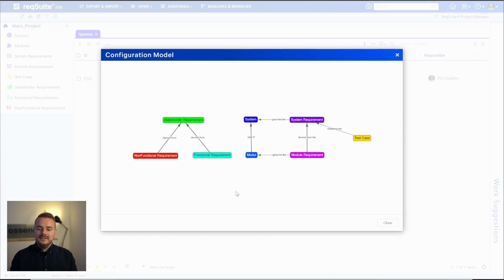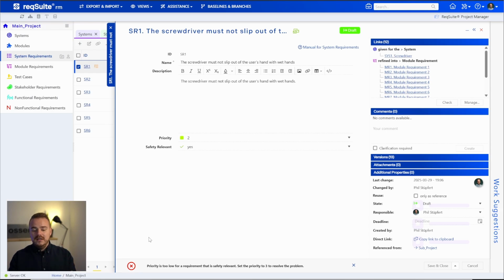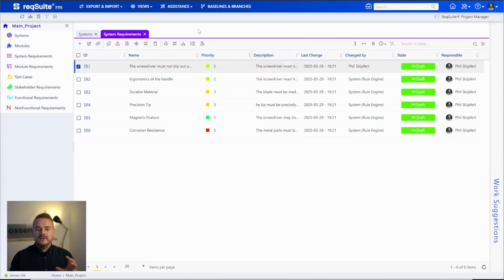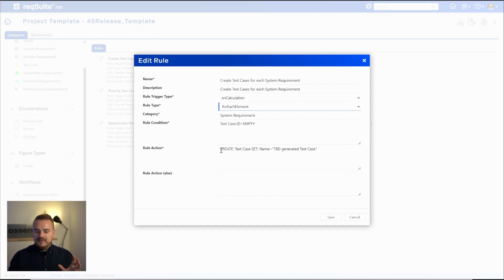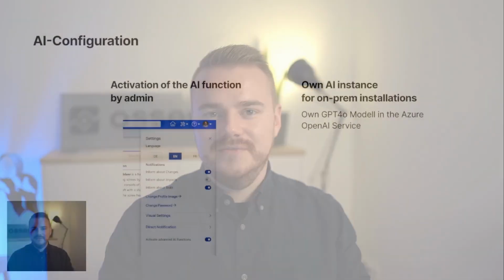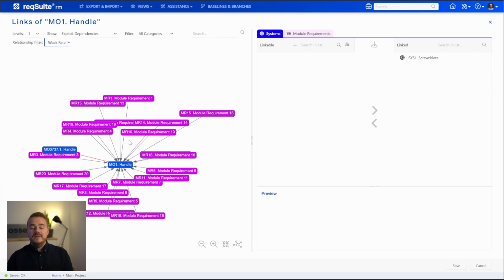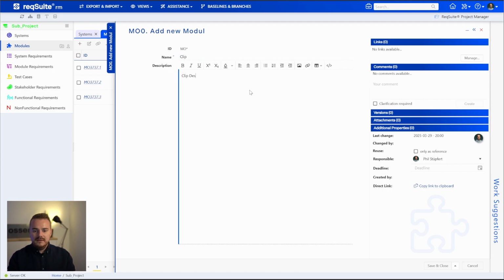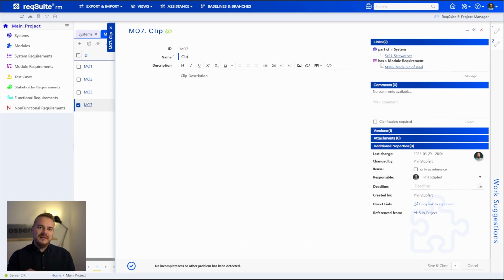reqSuite® rm 4.5: New Rule Engine, AI Upgrades & Smart Reuse in Requirements Management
Release 4.5 of reqSuite® rm delivers powerful new features for modern requirements management.

A major highlight is the new Rule Engine, enabling you to define your own validation logic and even automate actions such as test case creation or state changes.
Additionally, this version includes improved AI configuration, enhanced export capabilities, and smarter reuse mechanisms for working across projects.

In this video, Phil Stüpfert walks you through all the updates introduced in Release 4.5 – clear, hands-on, and practical.

Key Highlights in Release 4.5:

00:05 New Rule Engine: Create custom quality rules and automate validation across your templates
04:19 Rule-based Automation: Automatically create or link test cases, update attributes or statuses
07:14 Improved Word Export: Sort by attributes, export linked statuses, and access meta attributes
08:13 AI Configuration: Admins can enable/disable AI features and connect Azure OpenAI GPT-4 instances
08:59 Strong/Weak Relationship Filter: Better clarity in relationship management
10:38 Enhanced Reuse Functionality: Automatically maintain references and relationships when reimporting items

Request a free demo now and find out more about the possibilities of reqSuite® rm: